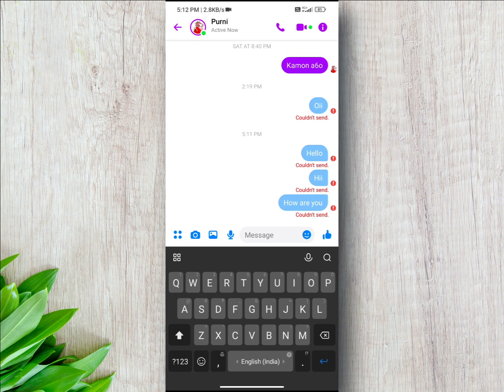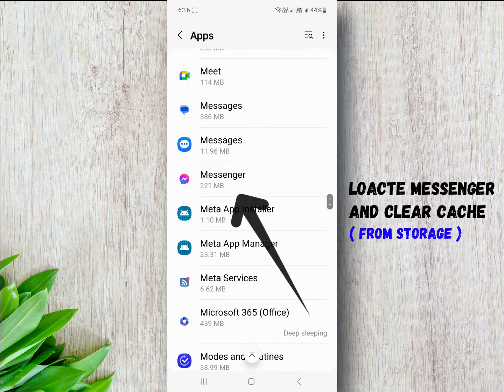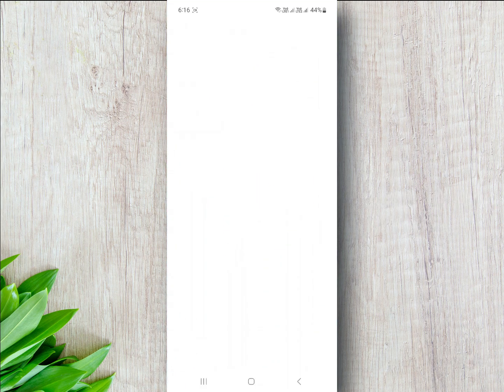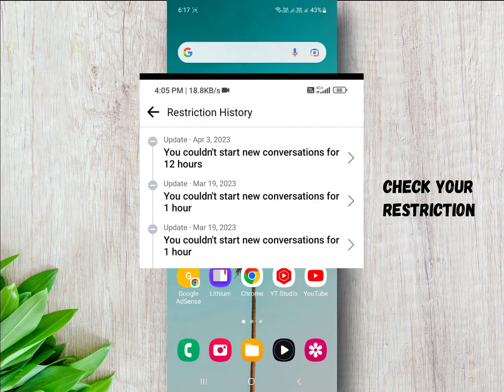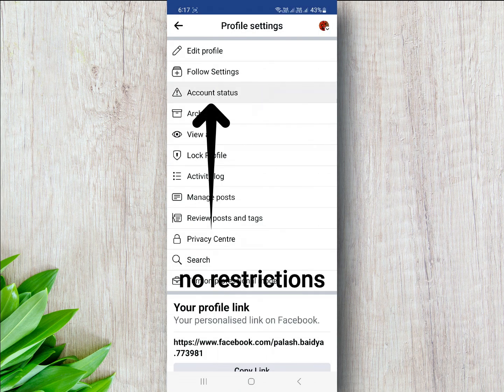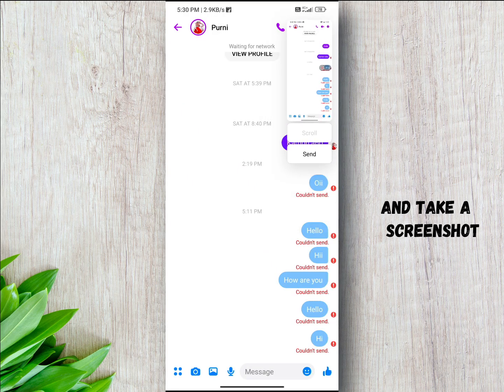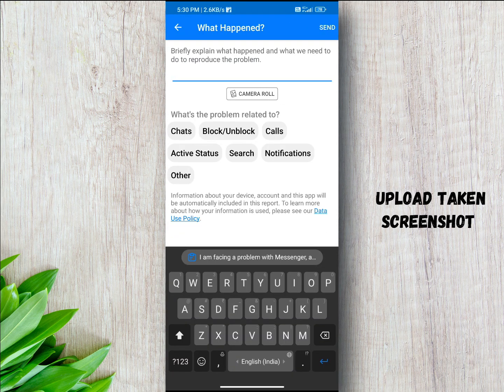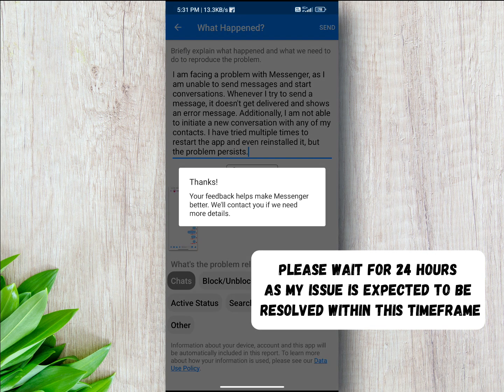How to solve couldn't send message error in messenger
In this video, I will show you how to troubleshoot the "Message Couldn't Send" error that occurs when you try to send a message in Facebook Messenger. This error can be frustrating, but there are several steps you can take to resolve it.

Step 2: Update Messenger

Step 3: Clear cache and data

Step 4: Ensure that you have not any restrictions on Facebook

Step 5: To solve this issue report this problem to messenger,
To do this take a screenshot of your chats, open messenger settings, click report technical problem, now describe your issue and upload your photo, then send it.